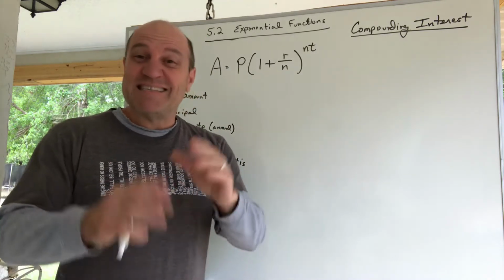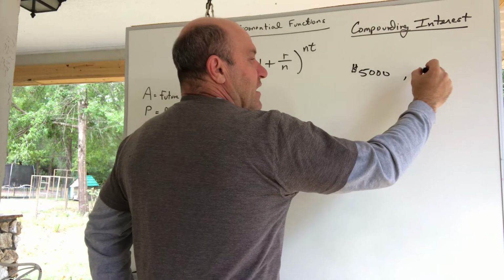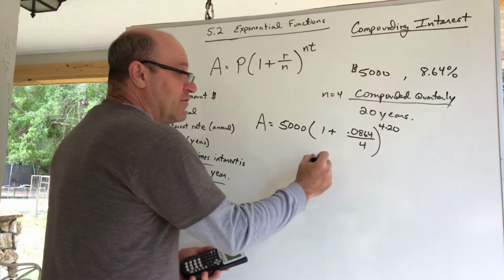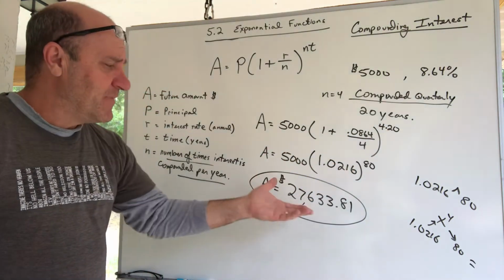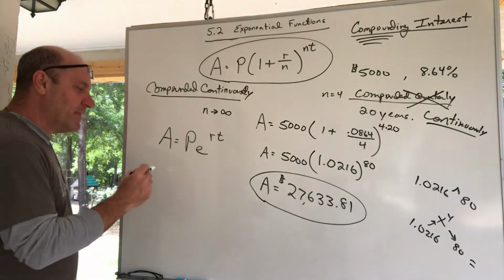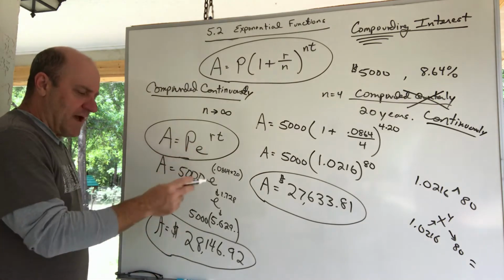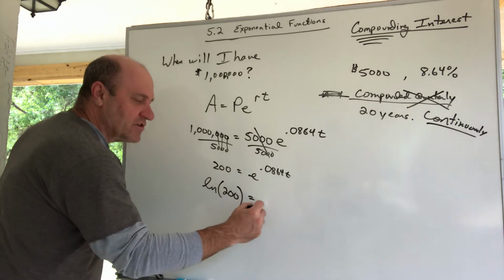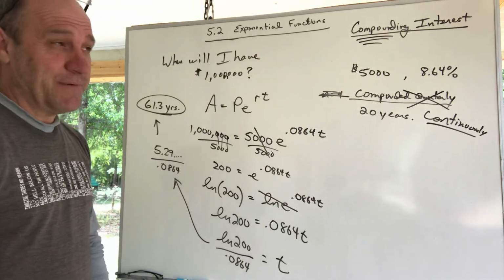College Algebra, Ch 5.2, compounding Interest